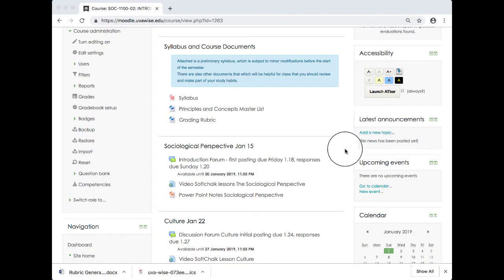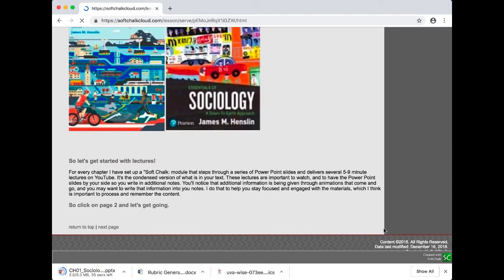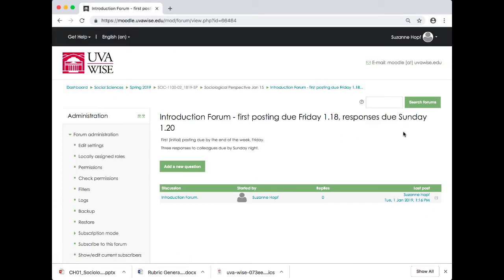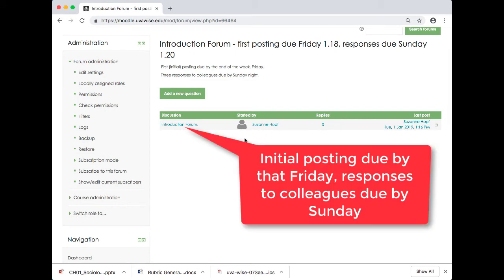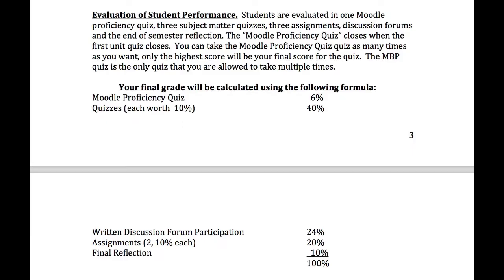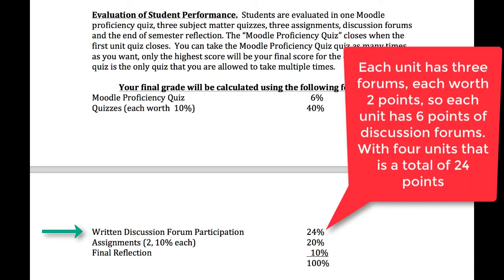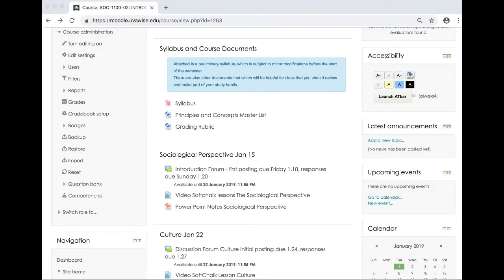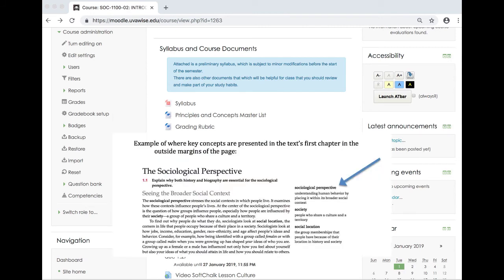Intro to Moodle and Course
Intro to Moodle and Intro to Soc Course.